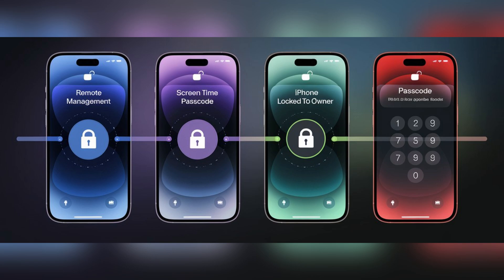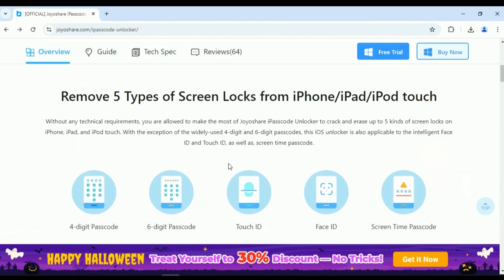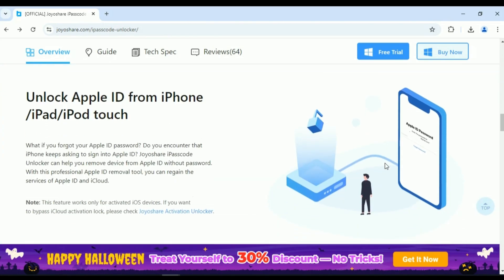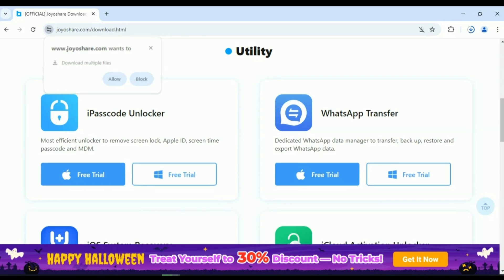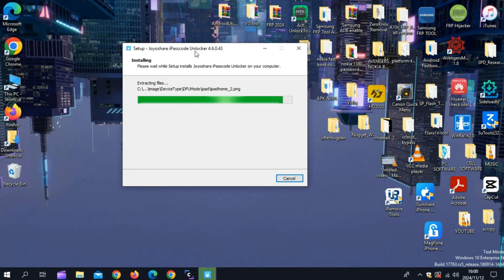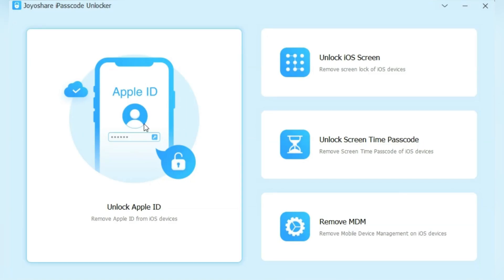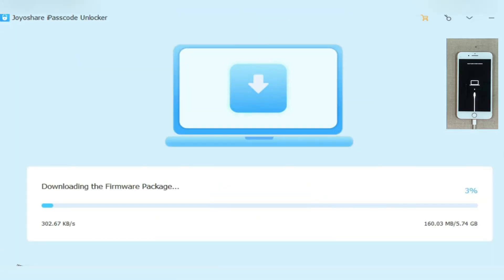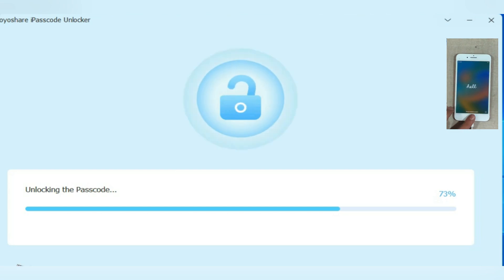Bypass iPhone Locks & Restrictions | Unlock Passcode/Apple ID with Joyoshare iPasscode Unlocker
Use Joyoshare iPasscode Unlocker to remove Apple ID, screen lock, Screen Time Lock, and MDM.

Use Joyoshare Activation Unlocker to bypass iCloud activation lock.

Unlock your iPhone, iPad, or iPod touch in minutes with Joyoshare iPasscode Unlocker! 🎉 If you've forgotten your passcode, have trouble with Face ID or Touch ID, or are stuck with Screen Time restrictions, this powerful tool is here to help. In this video, I’ll walk you through how Joyoshare can remove 5 types of screen locks, including Apple ID and MDM bypasses, with a 100% success rate.

💡 Key Features Covered:

Unlock 4-digit & 6-digit passcodes
Bypass Face ID and Touch ID
Remove Screen Time passcodes without data loss
Unlock Apple ID on any device
Bypass MDM restrictions with full access restored
Why Choose Joyoshare iPasscode Unlocker?

Super easy 3-step process
No tech skills required
Compatible with the latest iOS versions

joyoshare ipasscode unlocker
how to unlock iphone without passcode
joyoshare
joyshare ipasscode unlocker
iphone unlocker
unlock screen time passcode
how to remove passcode with joyshare ipasscode unlocker
bypass iphone passcode
joyoshare ipasscode
joyoshare activation unlocker
iphone passcode unlocker
remove iphone passcode
forgot iphone passcode
how to bypass iphone passcode